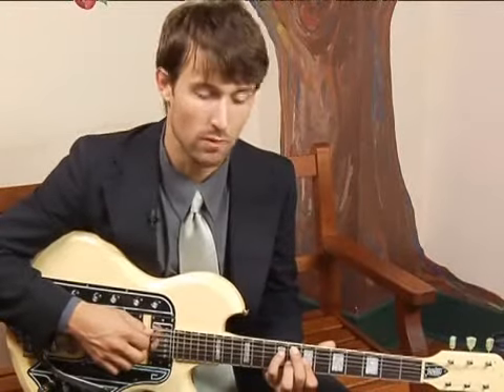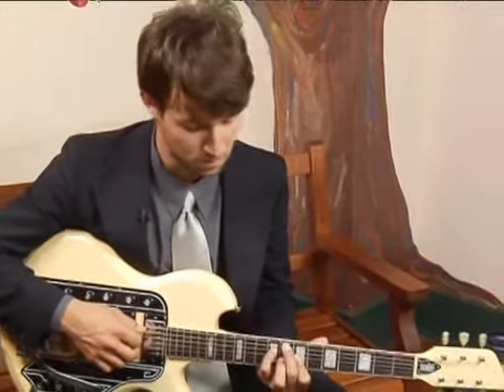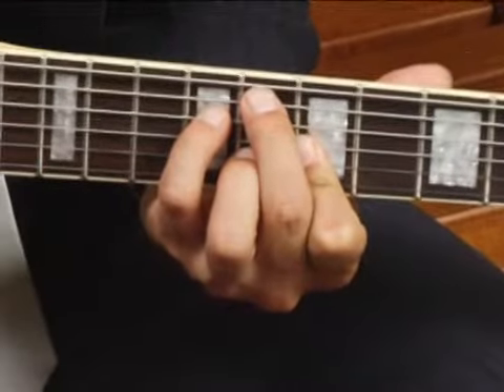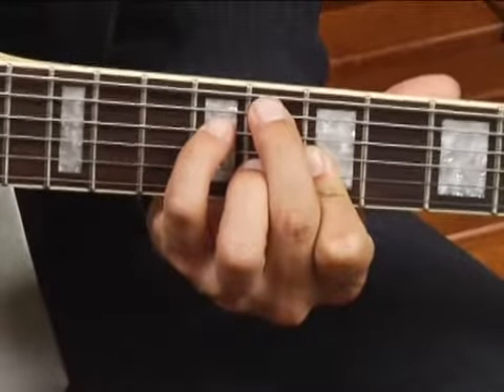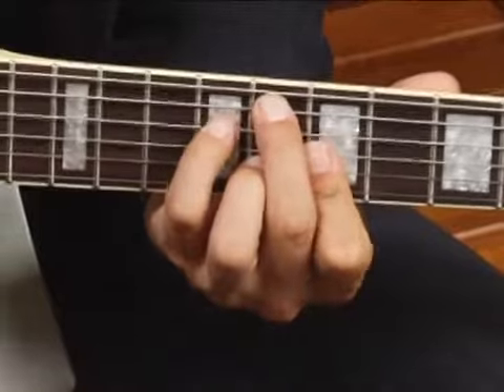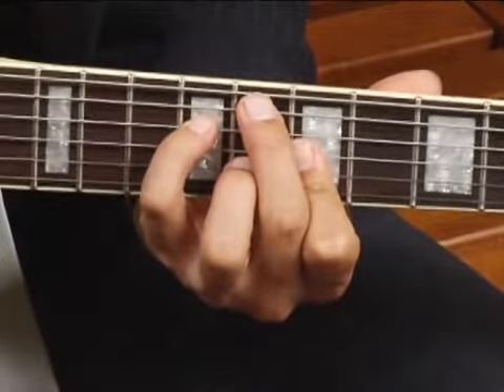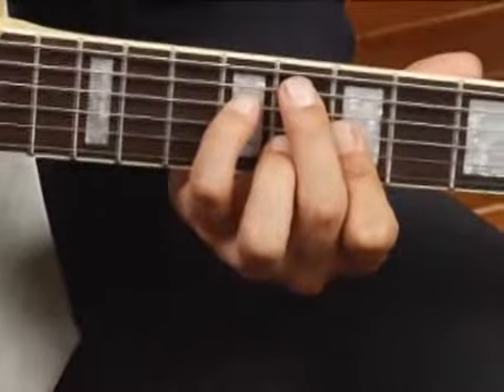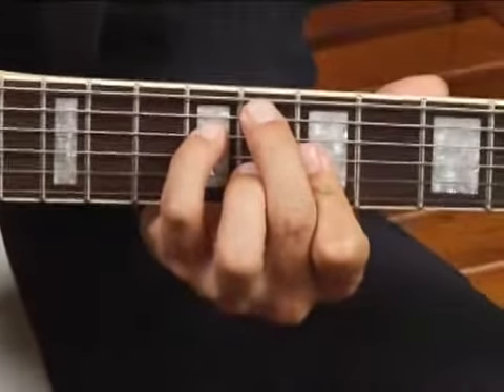Play G7 Chord in 4th Position on the Guitar: 3rd Inversion : Guitar Chord Dictionary 19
Learn how to play the G7 guitar chord in this free video series on music theory and guitar lessons.